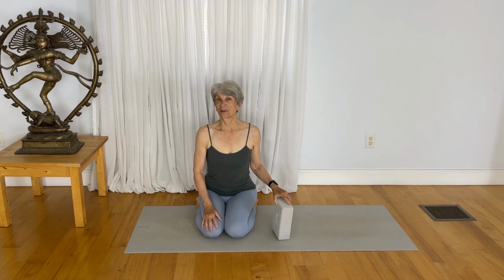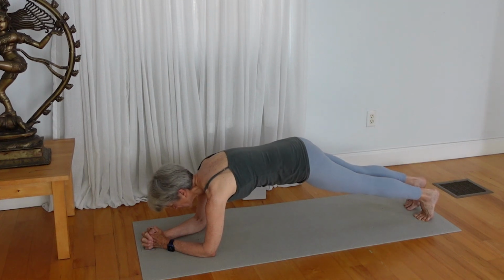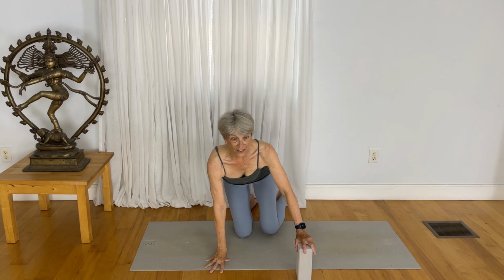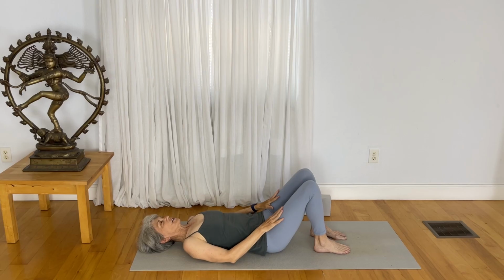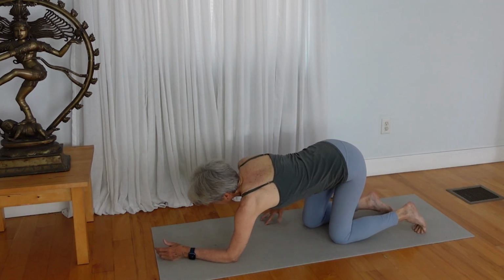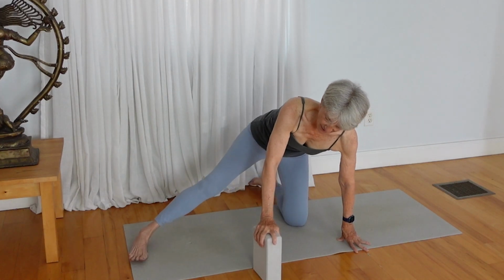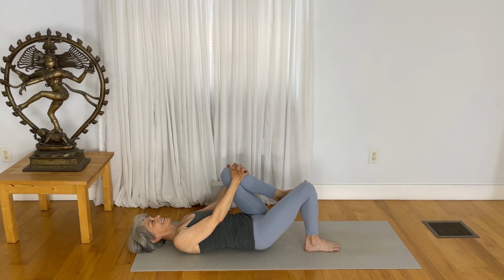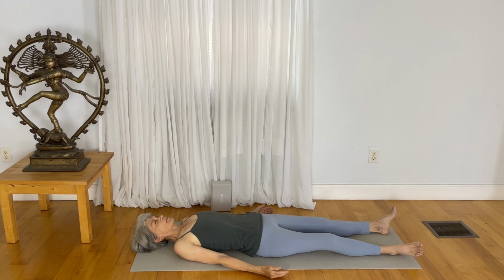Quick core strength and stability | Yoga with Rita - Fulcrum Blu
The NY Times writers do their research to improve our wellness - this is a quick practice wherein some modifications were made to accommodate reduced stress to the wrists with a sequence aligned to yoga practice.

00:33 Inch worm 5 times from uttanasana to plank
01:33 Forearm plank with hip extension 10 times per side
02:33 Parighasana variation with spinal rotation - twisted gate 6 times each side
03:48 Bridge with one hip in flexion, the other in extension 10 times each side
05:20 Inch worm x 5
06:02 Forearm plank one leg lifted x 10
06:52 Twisted gate x 6
08:08 Glute Bridge x 10
09:12 Savasana